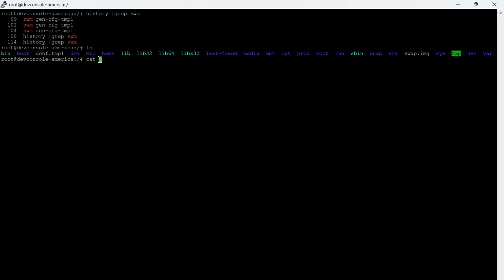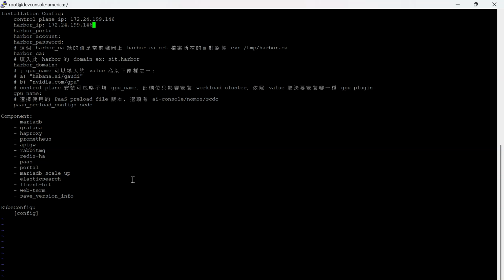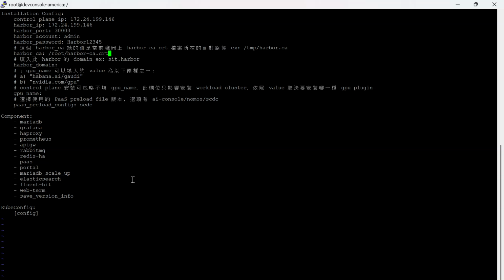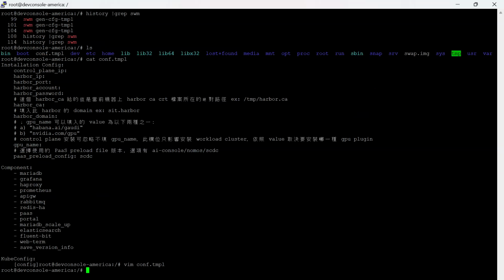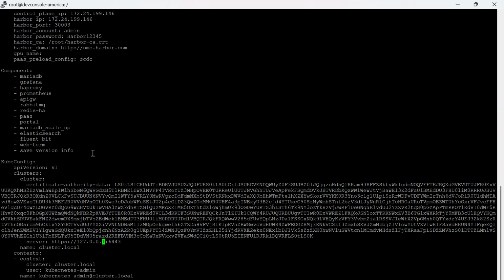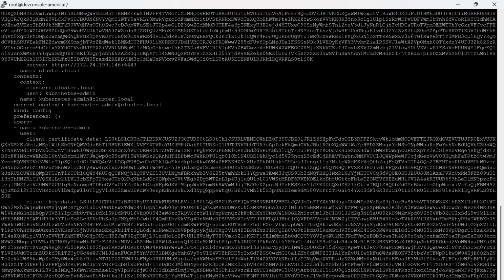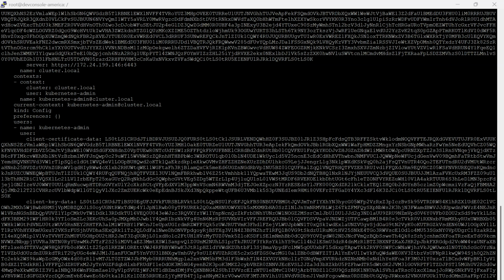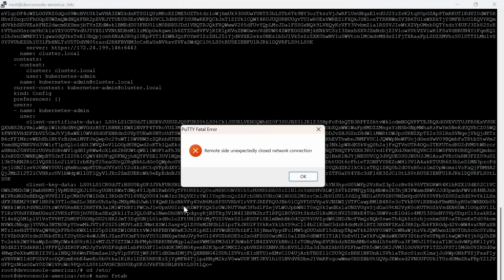Pre-flight preparation for SDX Installation